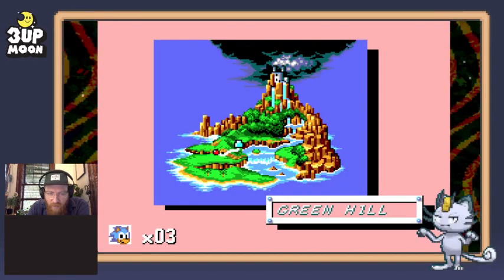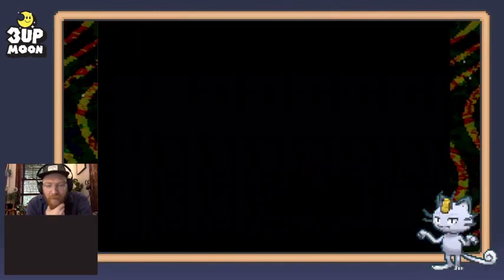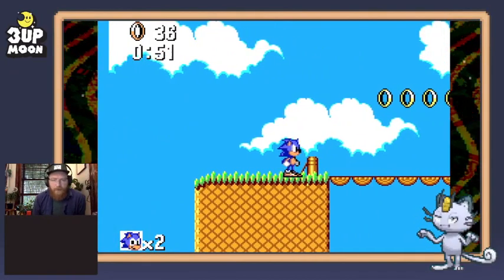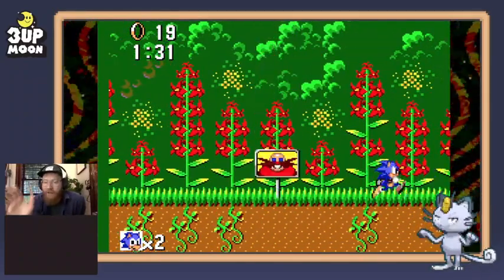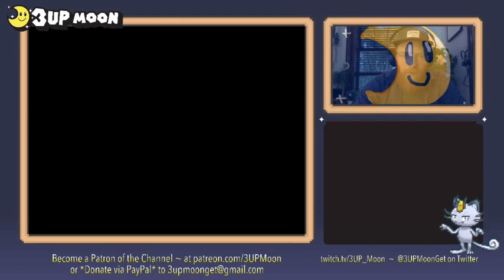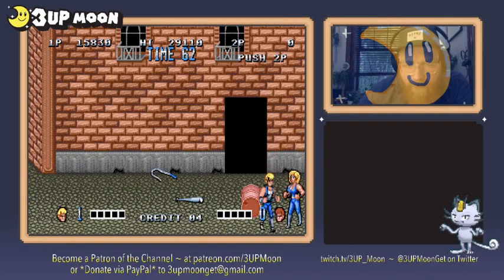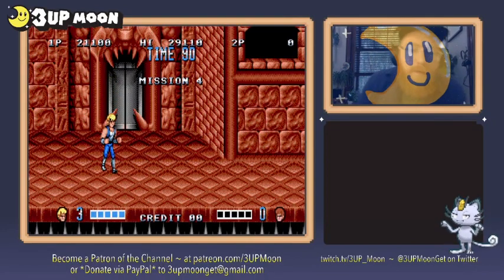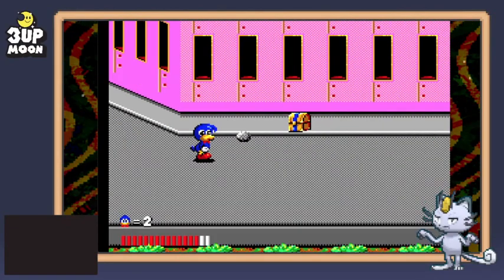🦋 Animal & Creature-themed Games 🐡 * RETRO ROULETTE * ~ Part 15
Animal & Creature-themed Games - RETRO ROULETTE ~ This is part 15 of our RETRO ROULETTE series that I stream live

What is the Retro Roulette series?
Well I've curated different lists of retro games (from Atari 2600 to Nintendo 64 / Nintendo DS) that are all related to the theme of animals or creatures in some way (whether you play as them or have to save them or take care of them). You can join in live and spin the wheel live to see what game we get, and then I've got to give it a shot.